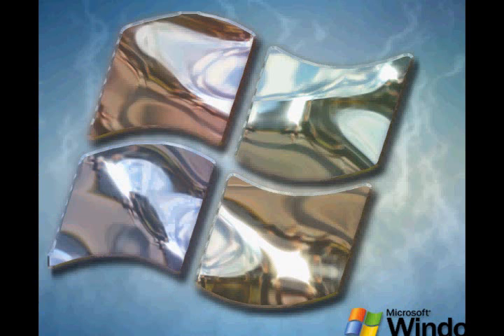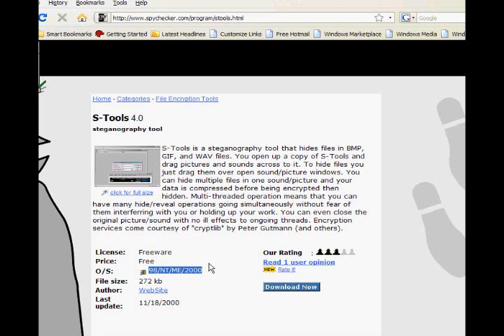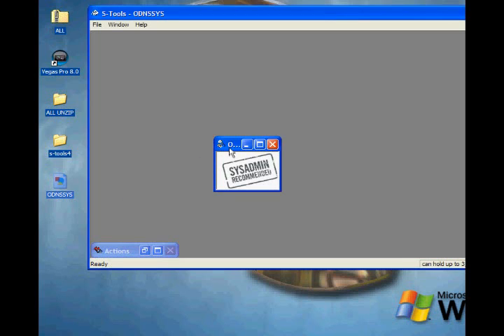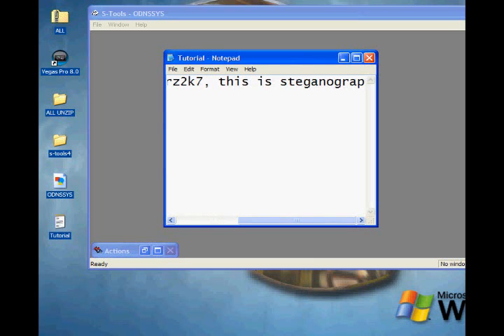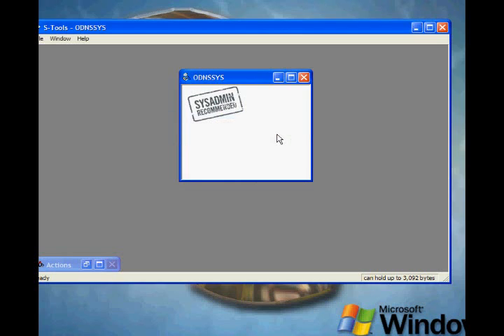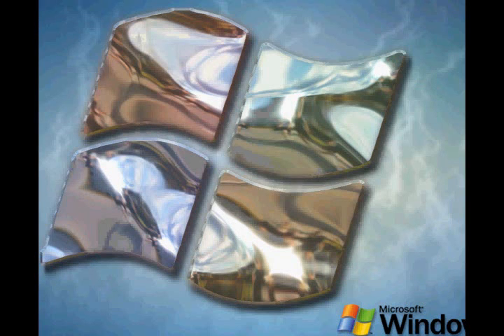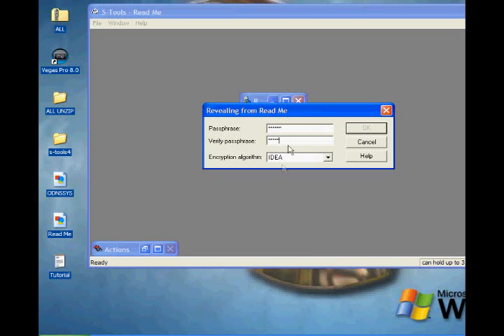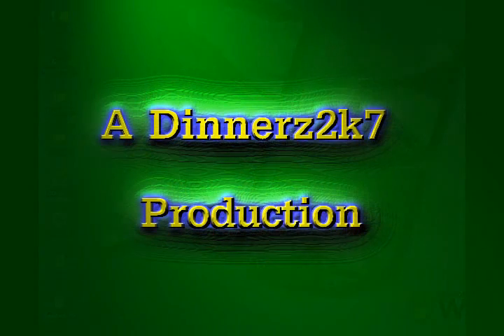Hide messages in images (steganography)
Shows you a free software which allows you to hide messages etc. in images.
(can be hidden in .WAV but this isnt shown)